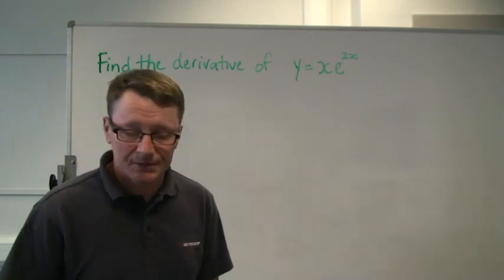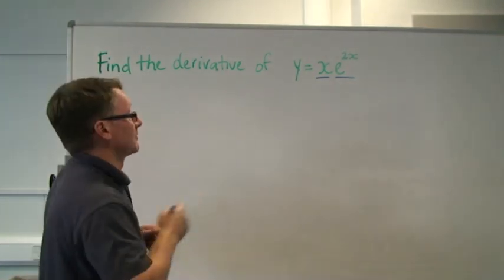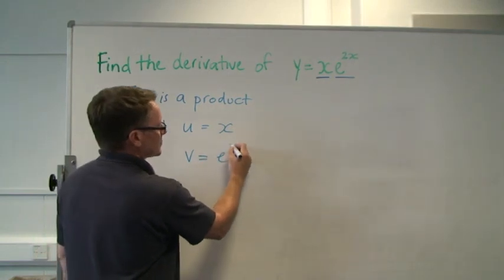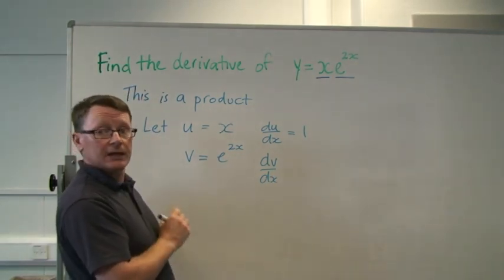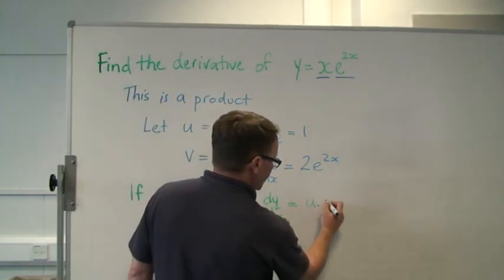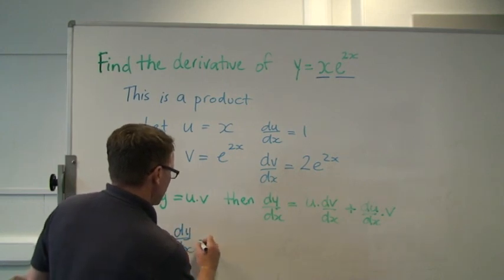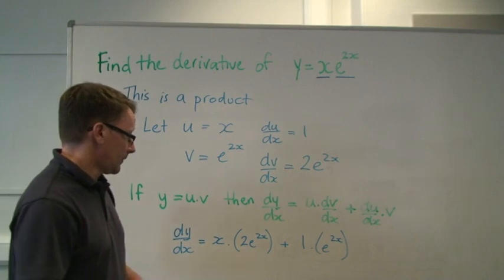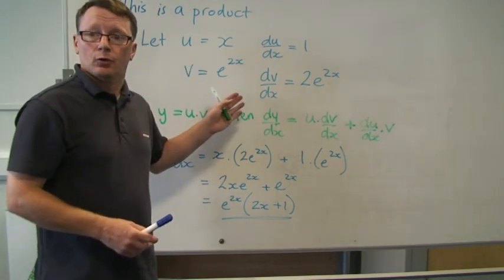Product Rule Test 3